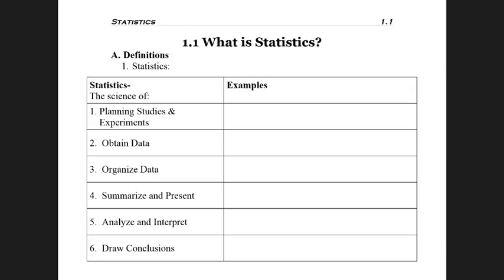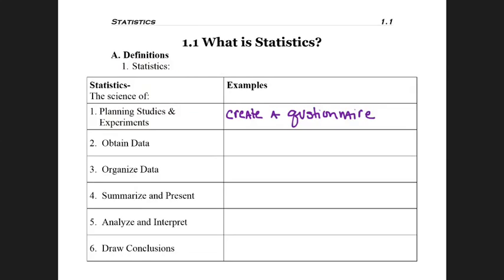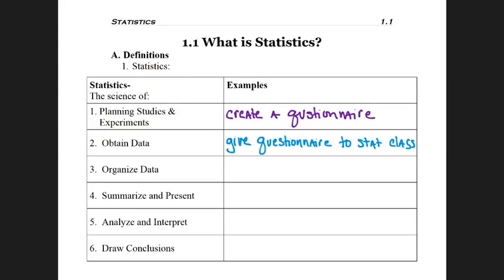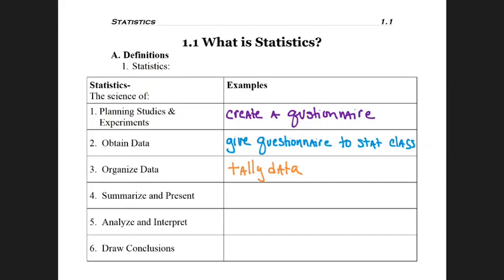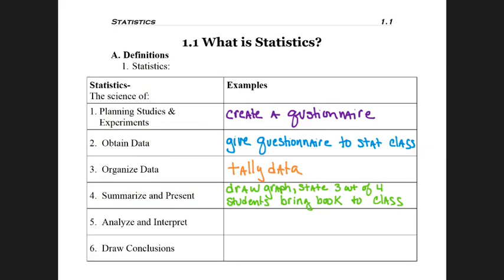1.1 - part 1 - Definition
1.1 - part 1 - Definition